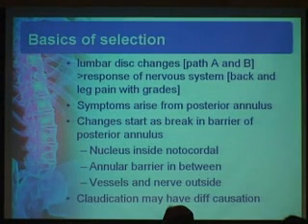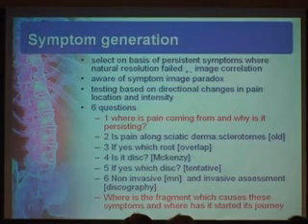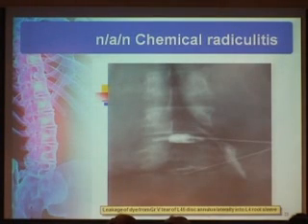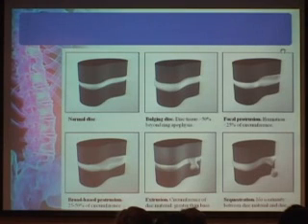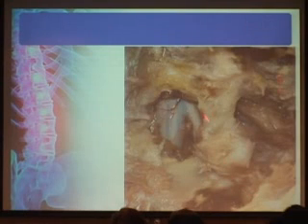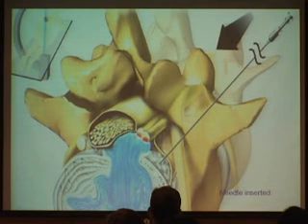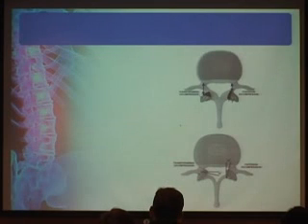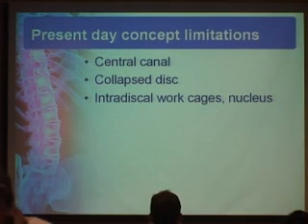spine surgery 2